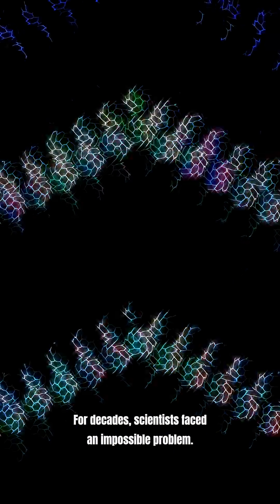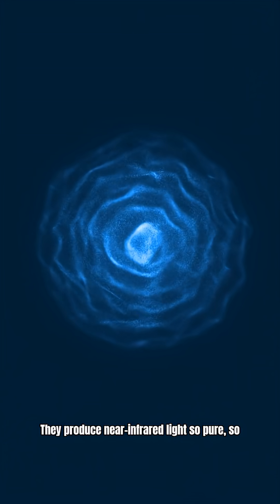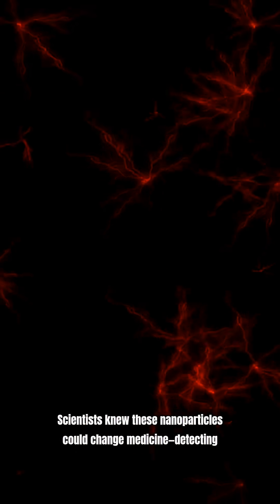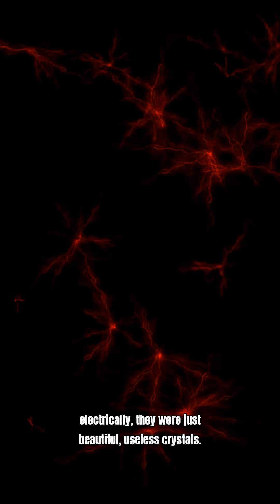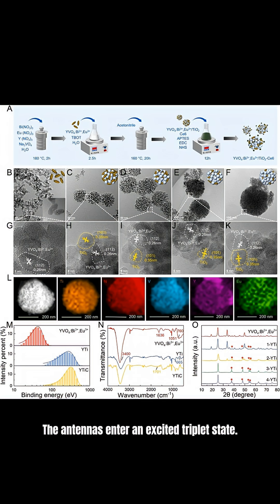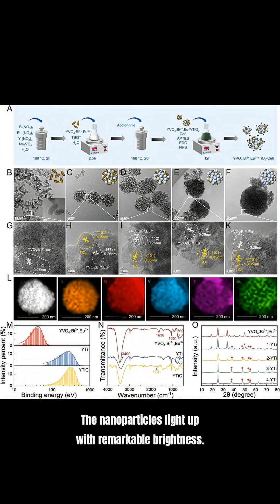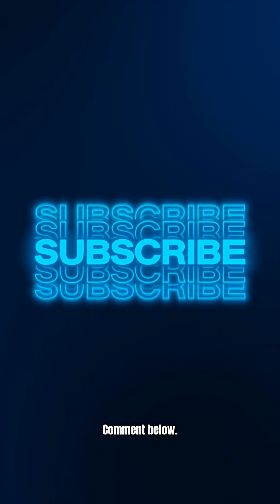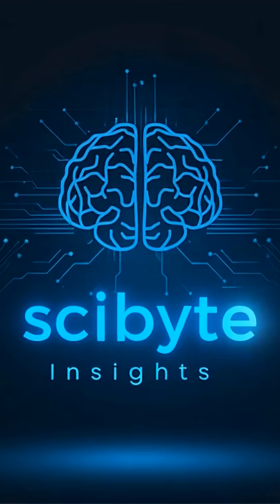Scientists Finally Cracked the "Impossible" LED Problem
Scientists just broke the laws of physics. Researchers at Cambridge's Cavendish Laboratory have achieved what was previously thought impossible: driving electrical current into insulating nanoparticles using "molecular antennas."

BREAKDOWN:
Lanthanide-doped nanoparticles emit the purest near-infrared light on Earth
For decades, they couldn't be powered electrically—until now
Organic dye molecules act as "antennas," transferring energy with 98% efficiency
Applications: deep-tissue medical imaging, optical communications, biological sensing

KEY INFO:
Operating voltage: 5 volts
Energy transfer efficiency: 98%
Spectral purity: Purer than quantum dots
First-generation external quantum efficiency: 0.6%

ORIGIN ARTICLE:
Science Daily: "The 'Impossible' LED Breakthrough That Changes Everything"

SUPPORTING SOURCES:
Nature Journal - "Lanthanide-doped nanoparticle LEDs via triplet energy transfer"